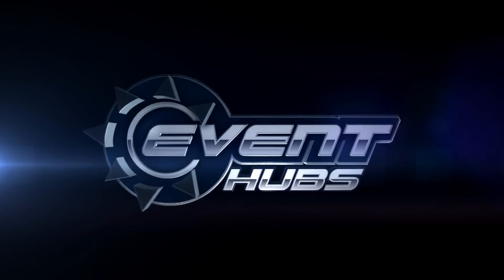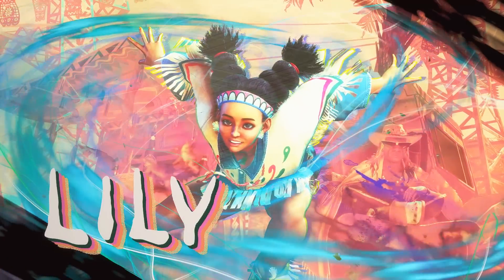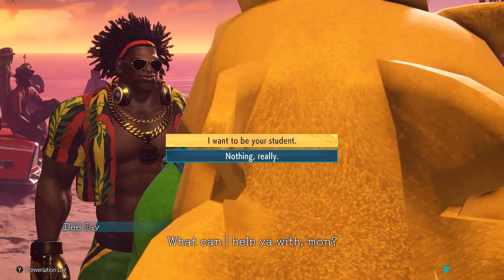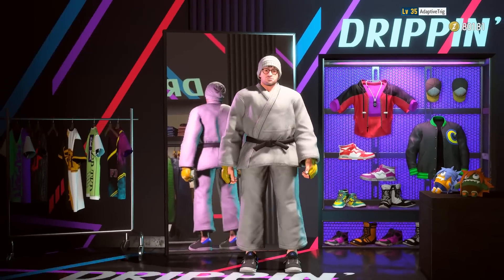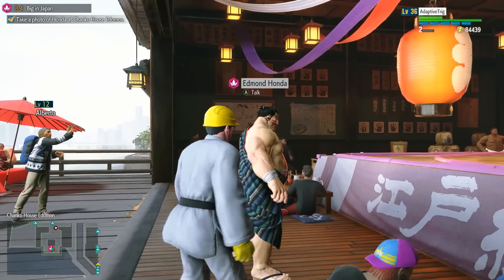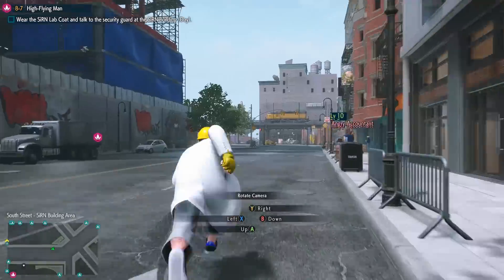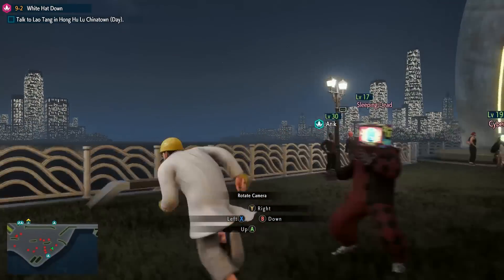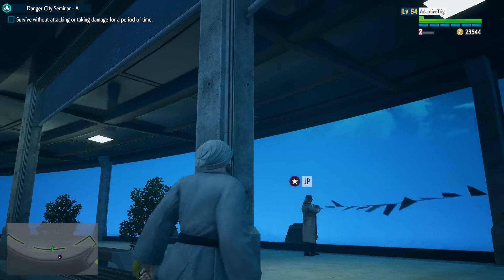Guide: How to Find Juri and all Masters | Street Fighter 6 World Tour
The most expansive Street Fighter single player mode ever is finally here as we explore World Tour Mode in Street Fighter 6. We've gone through and found the locations of all 17 unlockable Masters as well as the necessary steps to access them.

LIKE, SUBSCRIBE, and HIT THE BELL NOTIFICATION BUTTON to help us grow this YT venture and so you'll always know when a new EventHubs video is ready for you to view!

Timestamps:
00:00 - Intro
00:23 - Chun-Li
00:49 - Marisa
01:51 - Lily
02:47 - Blanka
03:24 - Dee Jay
03:44 - Cammy
04:59 - Manon
05:55 - Ken
06:50 - E. Honda
07:28 - Ryu
07:53 - Jamie
08:33 - Kimberly
09:00 - Guile
09:58 - Zangief
10:32 - Dhalsim
11:14 - Juri
12:29 - JP